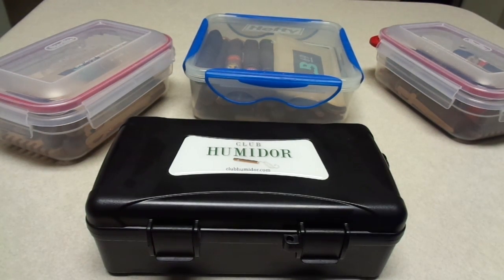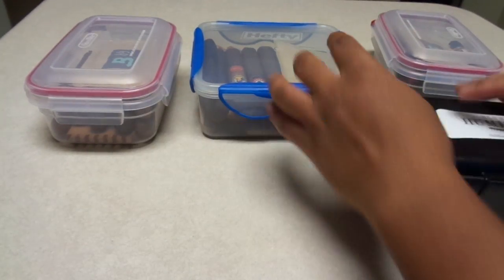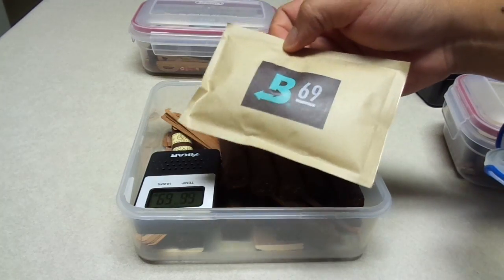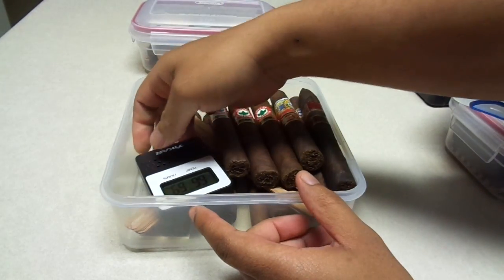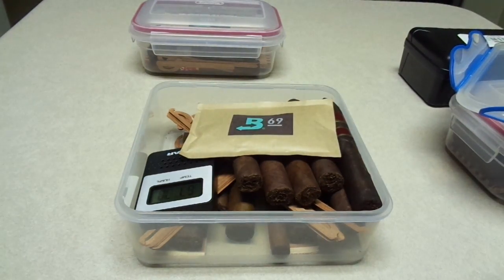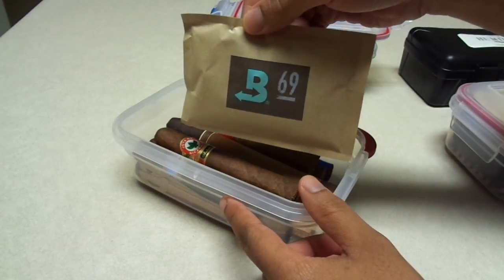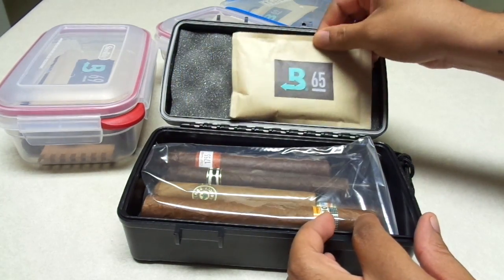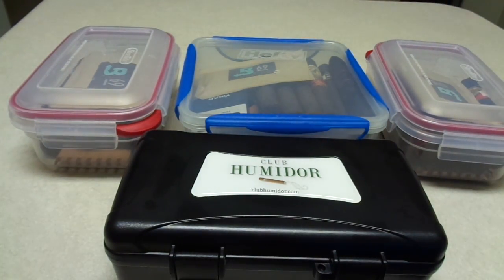How to make the best tupperdore for your cigars (Sony DSC-W830)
Good to Great Cigars

Boveda Acrylic Humidors

This video was recorded using the Sony Cybershot DSC-W830 HD Camera.

Good to Great Cigars is a blog designed to provide simple and easy to understand cigar reviews for your normal everyday cigar smoker.

The blog has information about local upcoming cigar events in San Antonio, TX and the surrounding areas, as well as useful cigar tips.

In this video review I will show you how to make the perfect tupperdore to store your cigars in at home. I am very picky about how I keep my cigars at the house, and in this video I will show you what I do to keep my cigars at the perfect humidity level and the right temperature. All you need is a Tupperware, a Boveda pack, and some cedar spills.

Visit our other channel, Texas Basketball Scouts, for basketball videos and more!

Texas Basketball Scouts